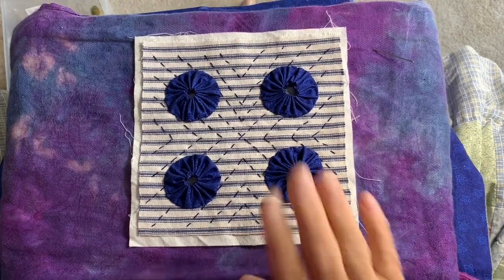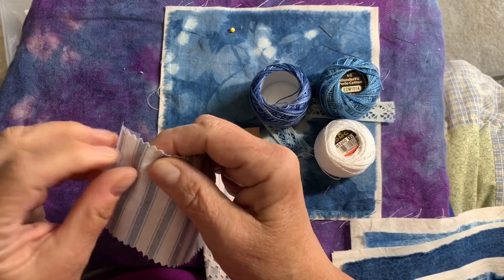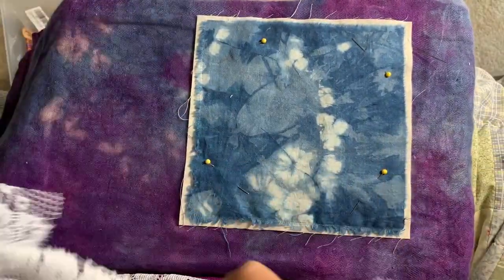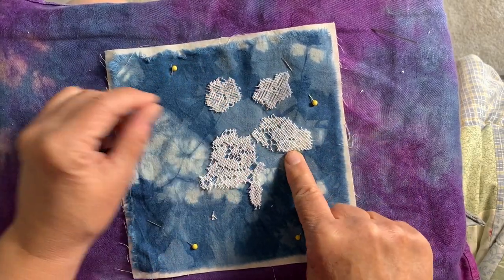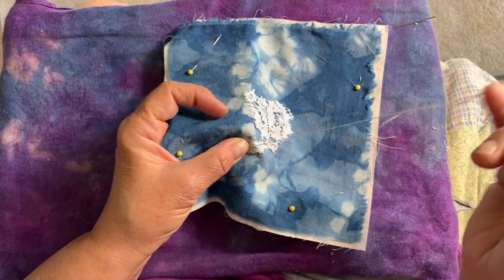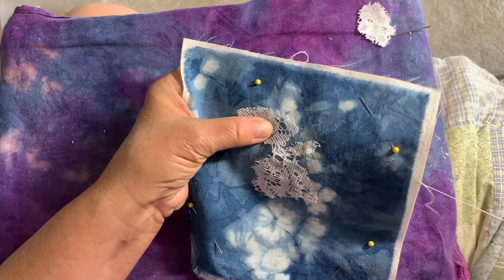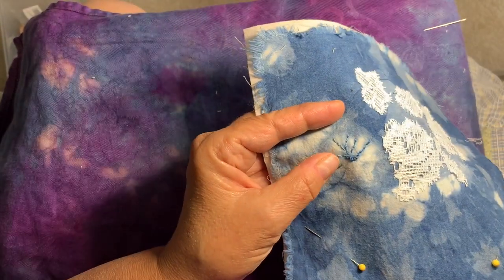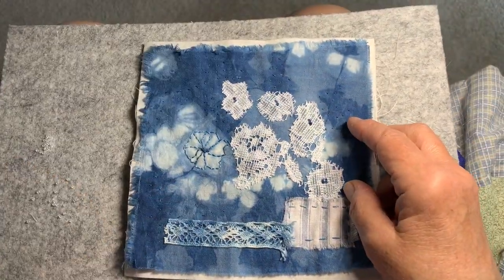Part 4 of the Indigo Japanese Rice (tote) bag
Here I’ve finished all 4 sides plus the bottom. I decided to bead the lace flower.
I’ll assemble it and show the finished project in a future video.